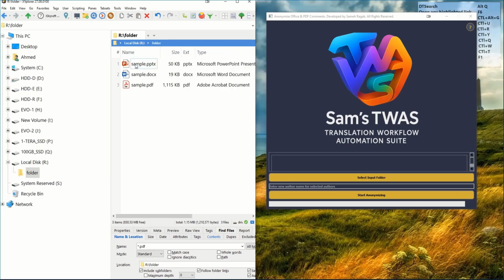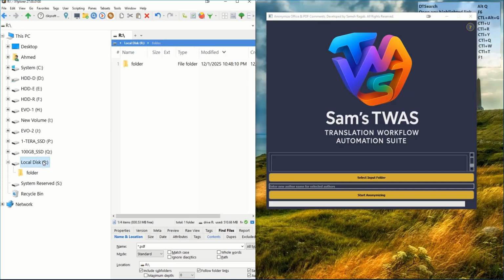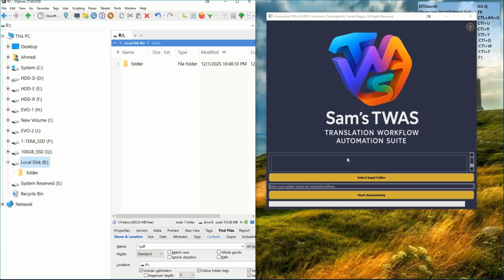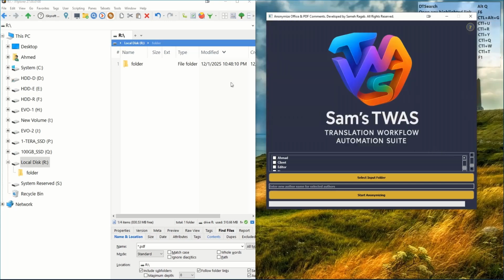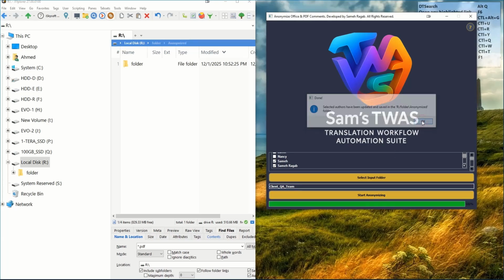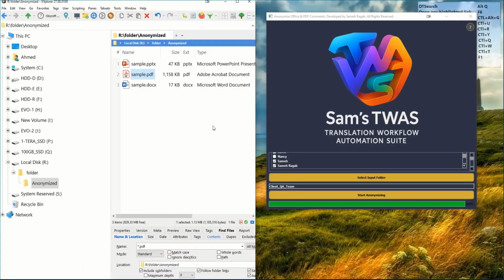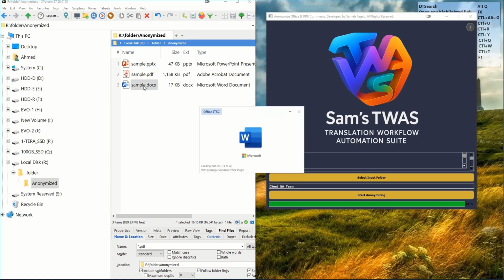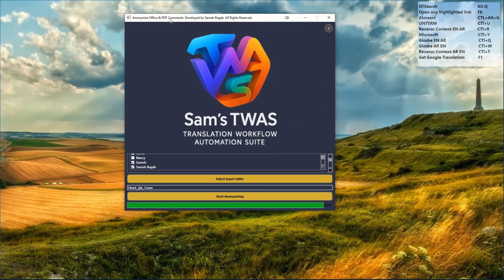TWAS Anonymizer: Batch Anonymize Comments in hundreds of Files in seconds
Protect your privacy and client confidentiality with one click!
Batch anonymize author names in PDFs, Word, Excel, and PowerPoint files.

What this tool solves:
• Hide vendor names from translation agency clients
• Remove outsourced colleague names from deliverables
• Anonymize internal reviews without embarrassment
• Replace multiple author names with generic titles like "Client_Editor" or "QA_Team"

Key features:
✅ Batch process hundreds of files at once
✅ Selective replacement - choose which names to change
✅ Supports: PDF, DOCX, PPTX, XLSX
✅ Non-destructive - keeps original files safe
✅ Faster than manual - no more "Inspect Document" one-by-one

Scenarios shown in video:
1️⃣ Translation vendor protecting identity from LSP clients
2️⃣ Project manager hiding subcontractor names
3️⃣ Quality reviewer providing anonymous feedback
4️⃣ Any professional needing bulk metadata cleanup

Important Notes:
• Always backup original files before processing
• Works on Windows (requires Python/PyQt5)
• Free for personal/professional use